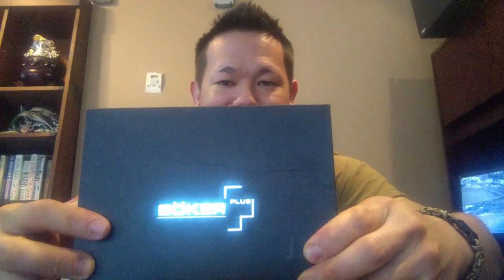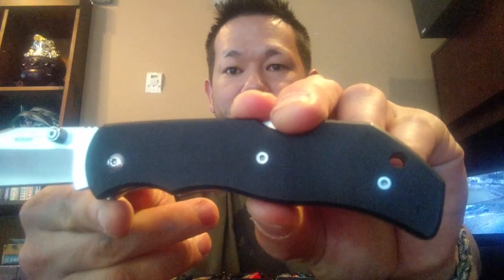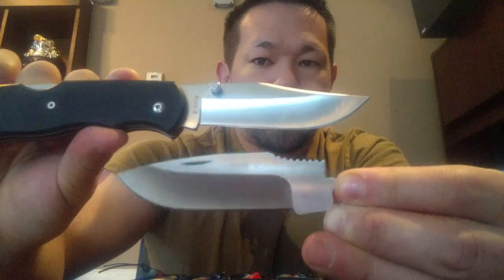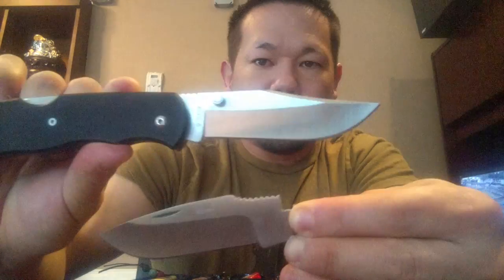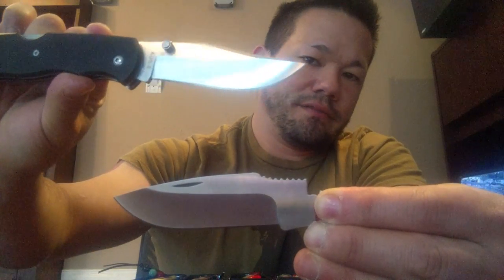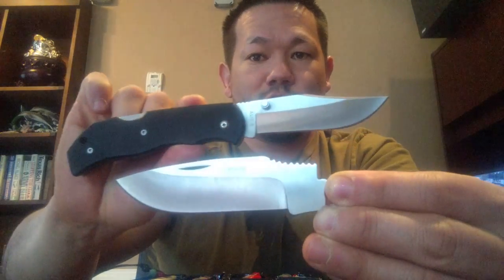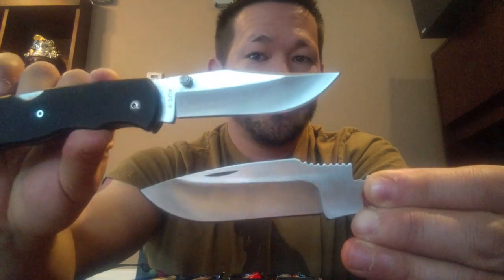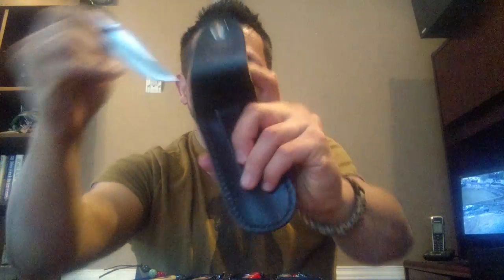NEW SBC HIGH END FOLDERS! :)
Vid says it all.  Stay sharp!  :)  -Adam